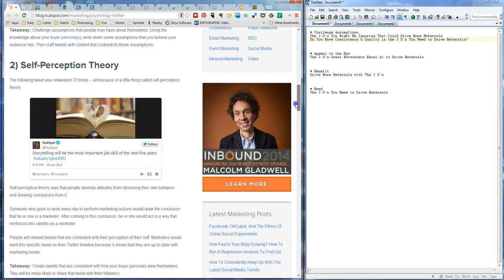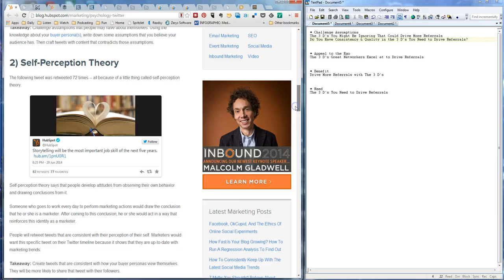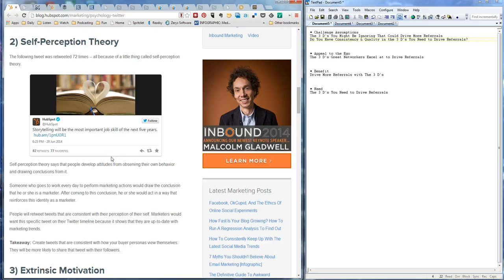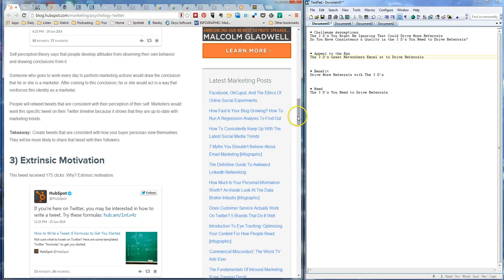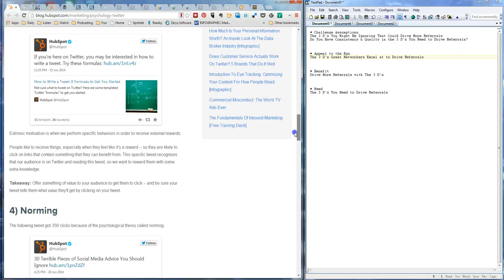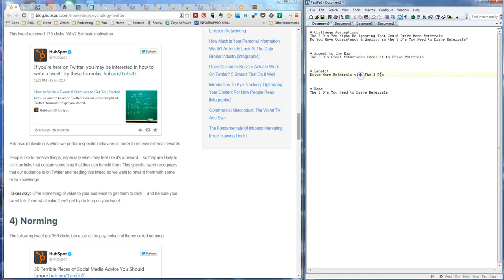Use Psychology to Get More Clicks in Your Social Media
Four psychological theories to improve your social media posts, engagement, and click through's to drive traffic to your web site.